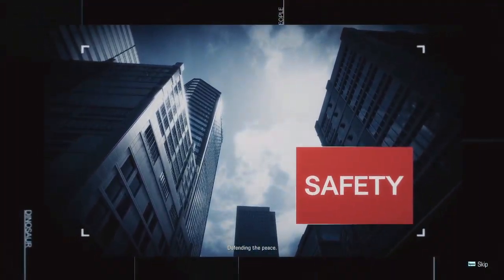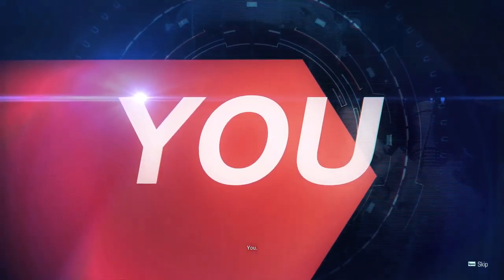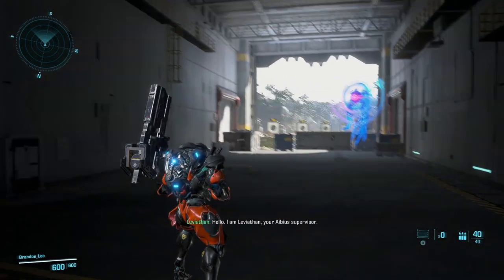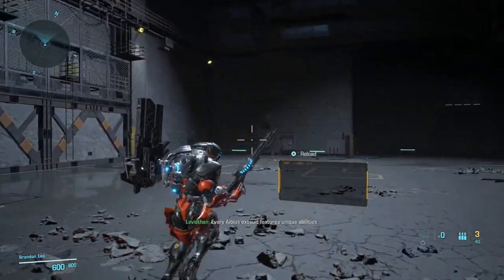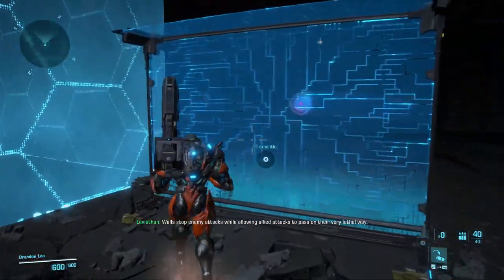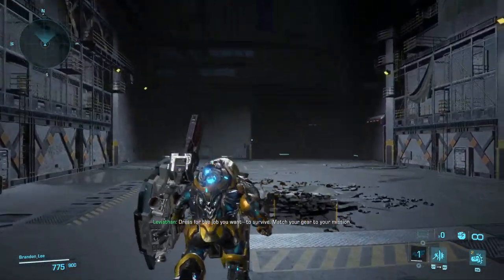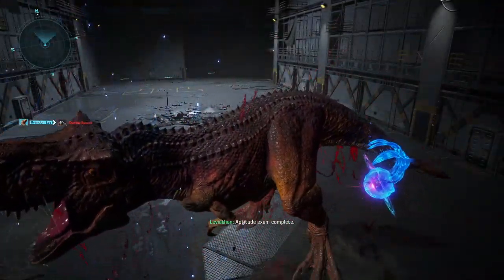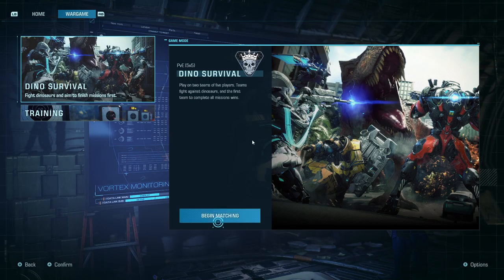Exoprimal tutorial(game crashed at matchmaking)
Tried out the Exoprimal beta. I didn't use too much time on the avatar creation since I felt like the game would crash soon. Also I had work during the time of the beta testing.